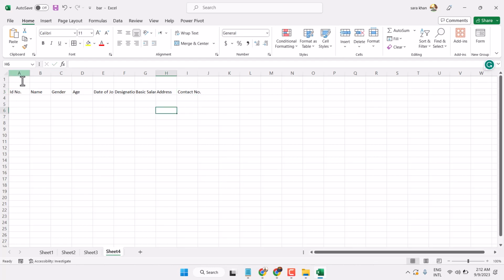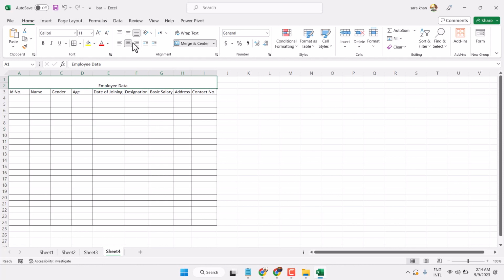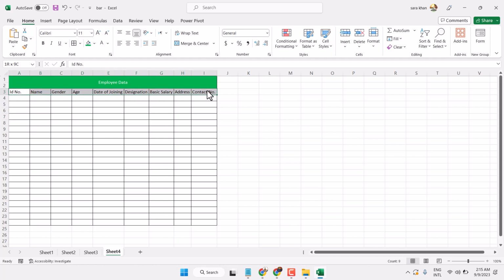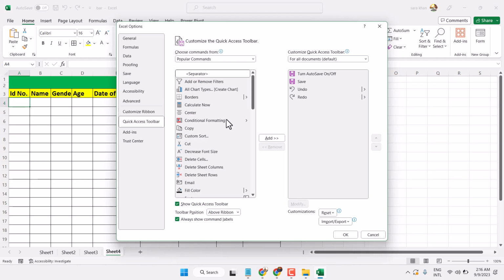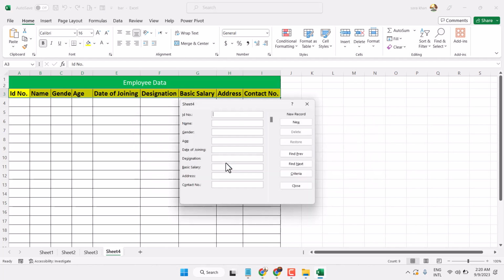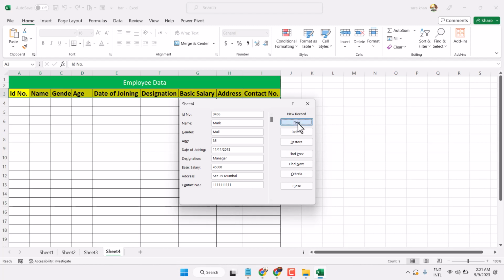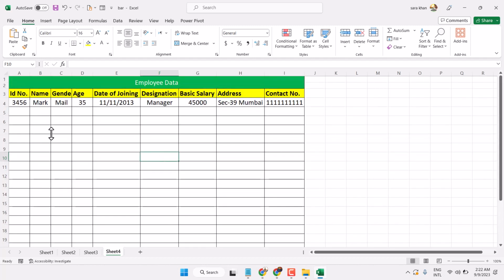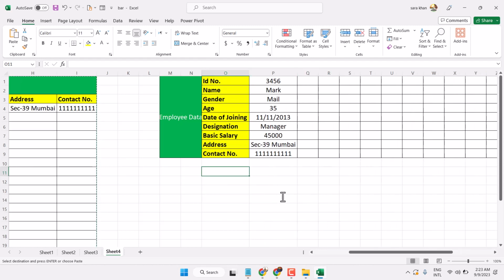Data Entry using Form in Microsoft Excel | Tech Pro Advice